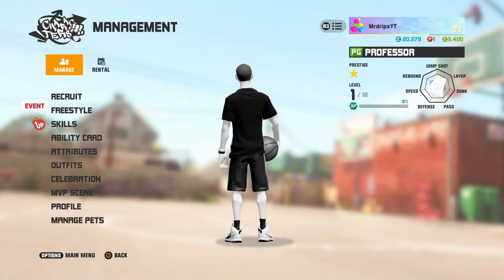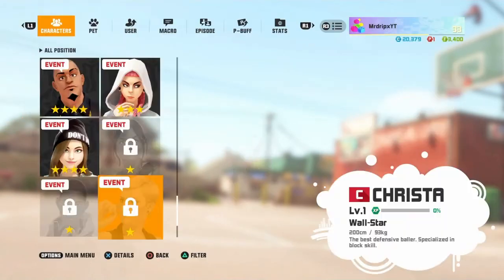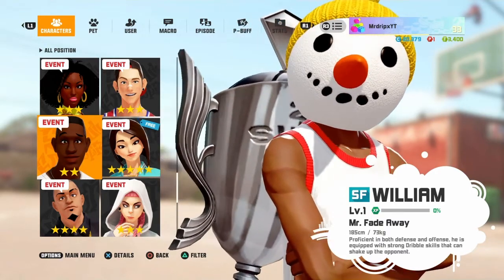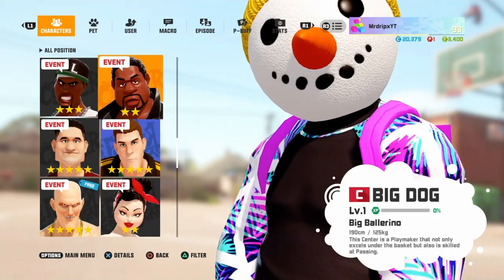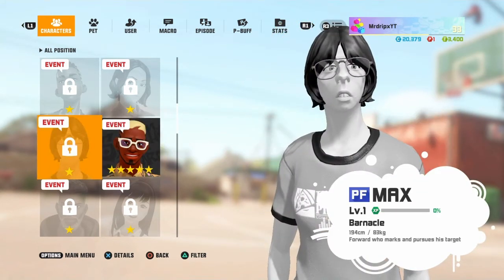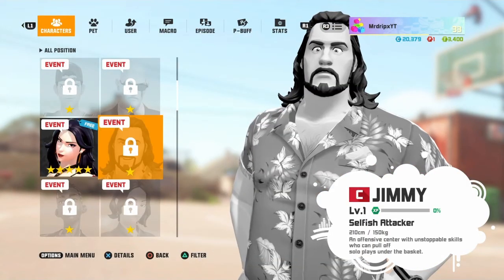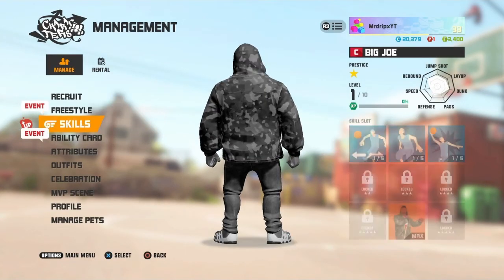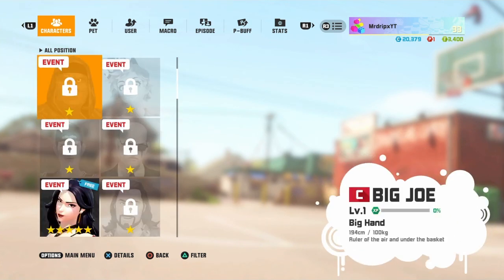The Best Characters to Prestige in 3on3 Freestyle